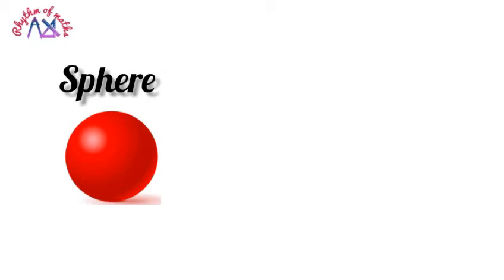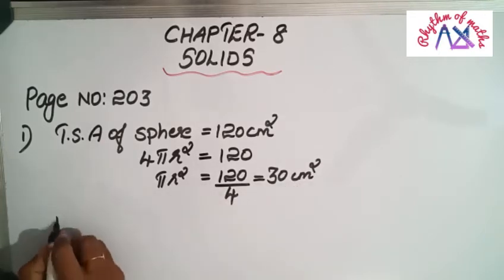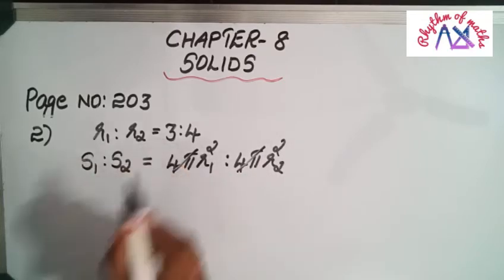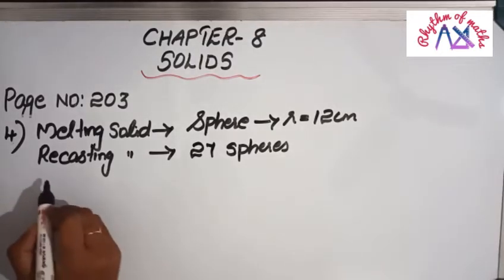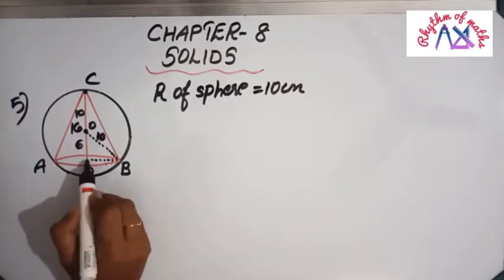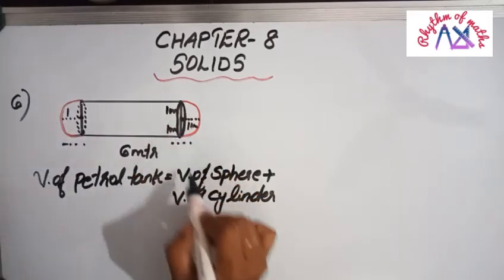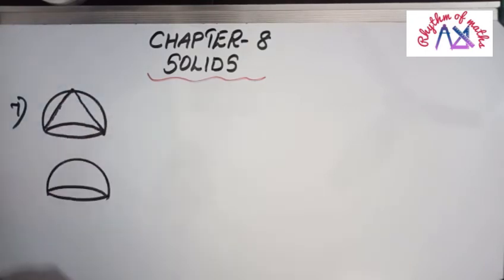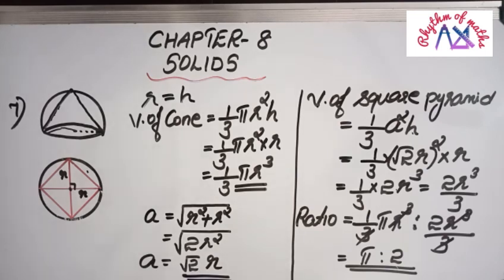SSLC CHAPTER 8 || SOLIDS || SPHERE & HEMISPHERE || LAST PART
Video includes all about sphere & hemisphere and last activity problems.